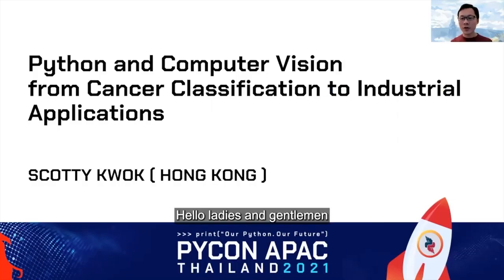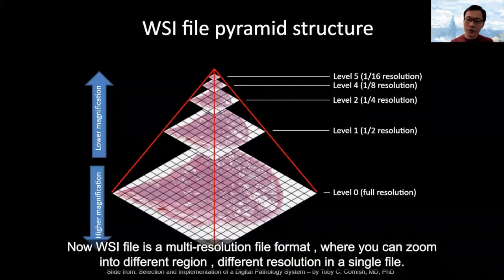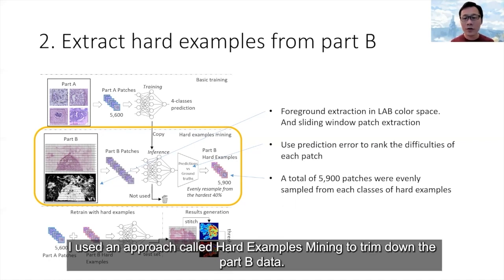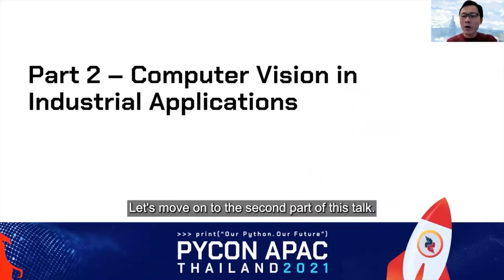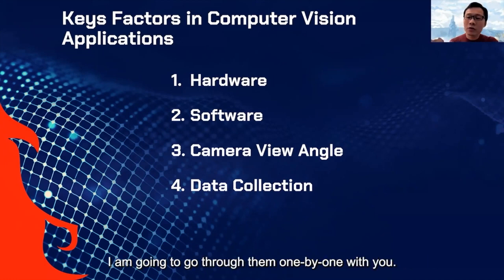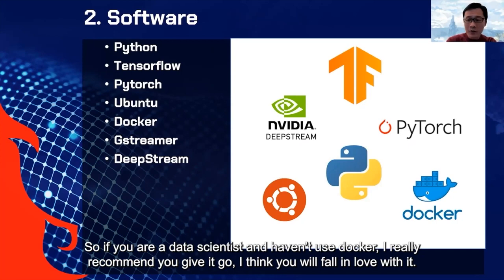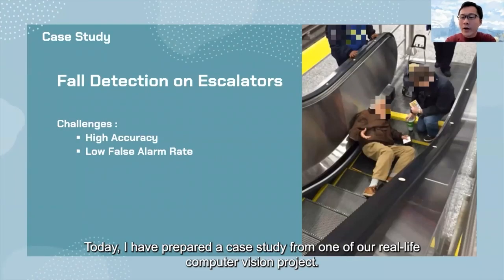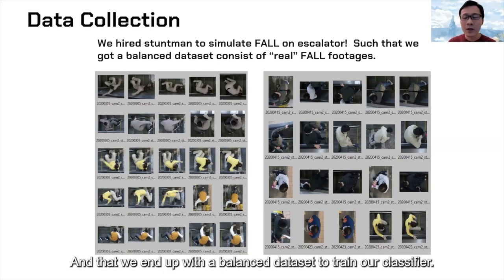Scotty Kwok - Python and Computer Vision from cancer classification to industrial applications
In part one of this talk, Scotty will rerun part of his talk delivered in 2018 PyCon HK keynote. He will again explain how deep learning & Python could help pathologists to classify breast cancer microscopic images, which include the concepts of digital pathology, whole-slide image analysis, model validation, AI software stacks & hardware considerations. In part two, he will talk about some of the computer vision applications that his team has been developing in Sebit, and share both the fun and the challenge of computer vision projects. This part will include video analytics, edge AI and cameras.

Level: Basic or Intermediate Target audiences: with basic/intermediate machine learning and/or Python programming knowledge